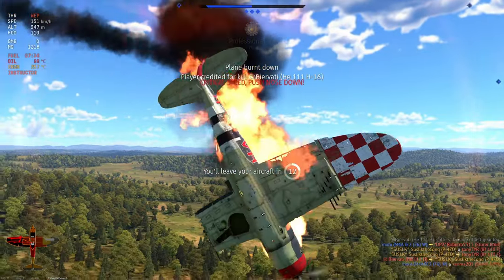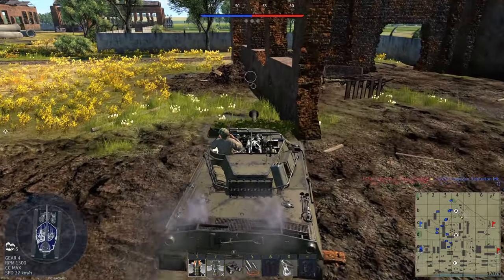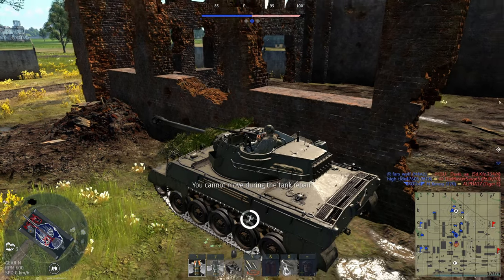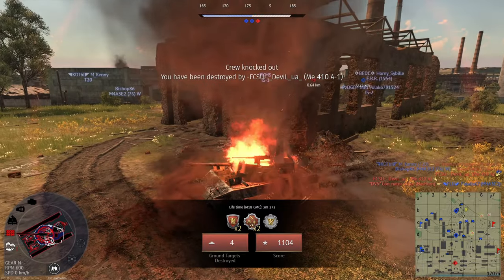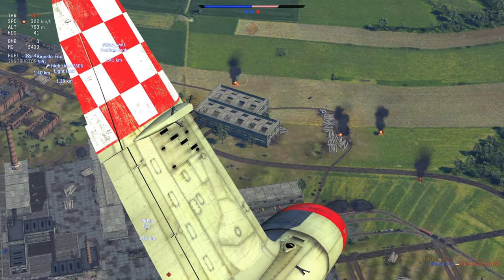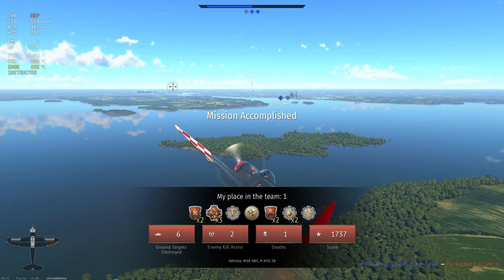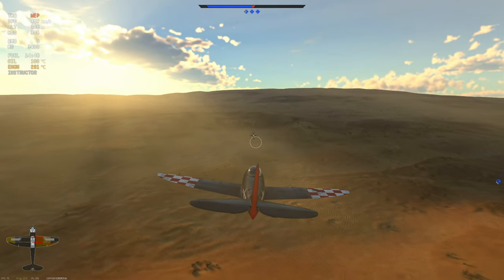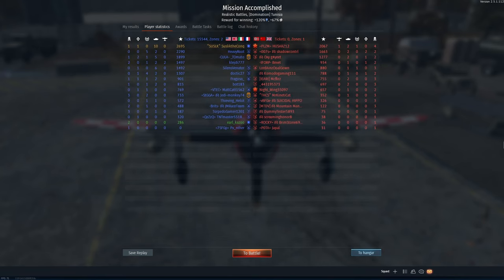UPGRADED TIGER HUNTERS!!! M18 Hellcat+P-47 Thunderbolt ▶ War Thunder Gameplay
Tiger players beware!

m18 hellcat, p47 plane

Youtube compression is out of hand so make sure to watch at highest quality!

Share, like and also click the "🔔" to get notified. Thx for watching!

UPGRADED HELLCAT+THUNDERBOLT DUO  ▶  War Thunder Gameplay

0:00 INTRO
1:23 BATTLE 1 Short match
4:52 BATTLE 2 City cat
7:55 BATTLE 3 Desert
14:31 OUTRO